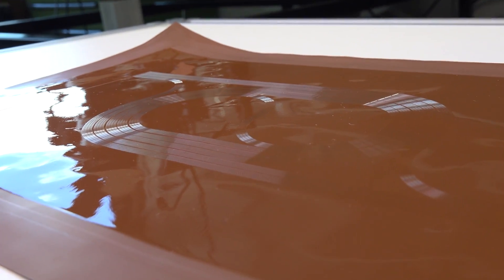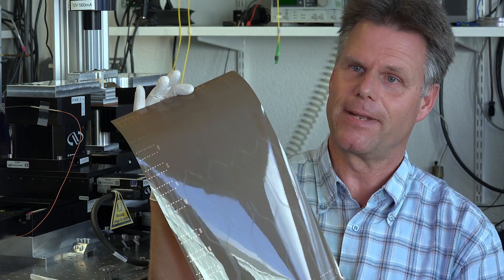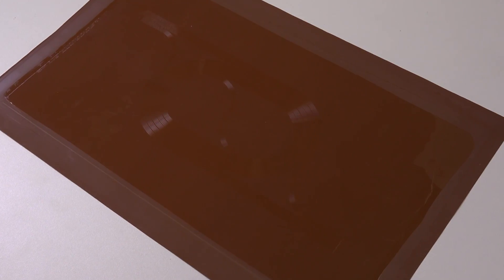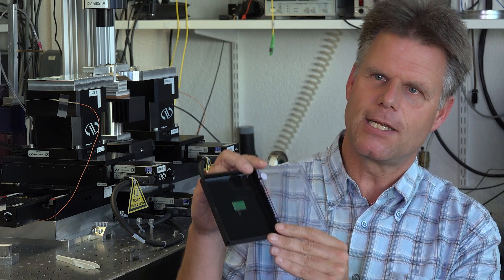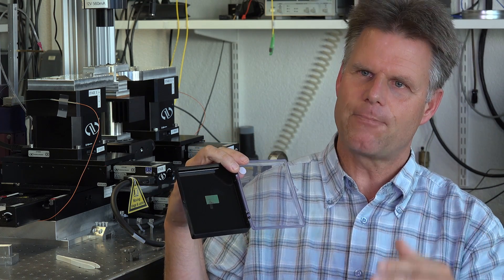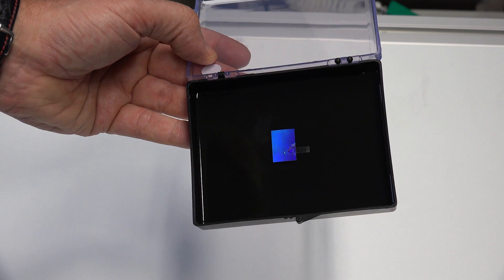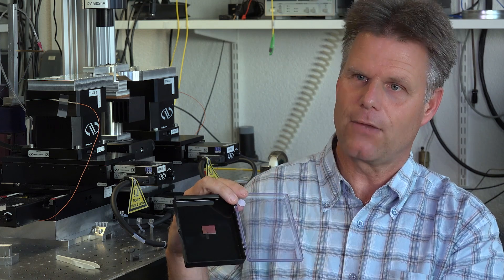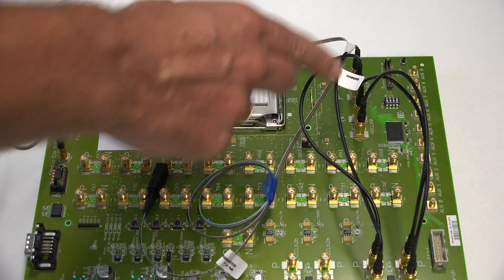IBM Scientists Recognize Day of Photonics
DAY OF PHOTONICS is an annual event that promotes “photonics” towards the general public. In this video IBM scientists highlight how they are using photonics to create faster and more energy efficient electronics spanning hand held devices to cloud data centers.